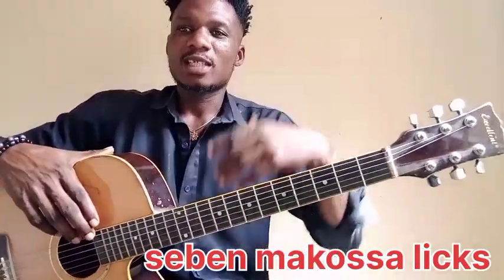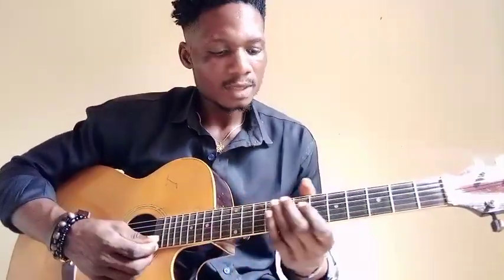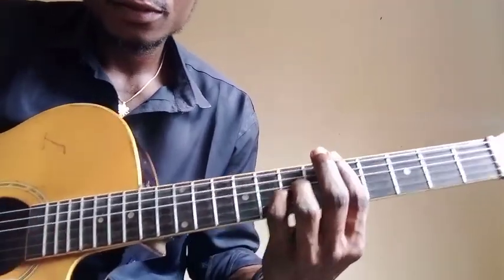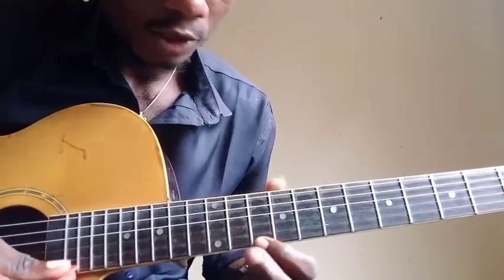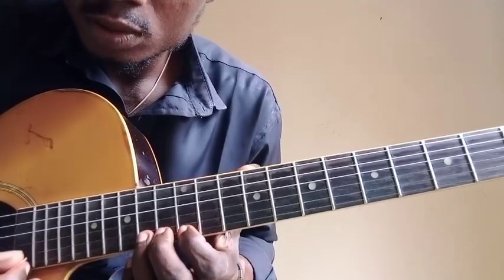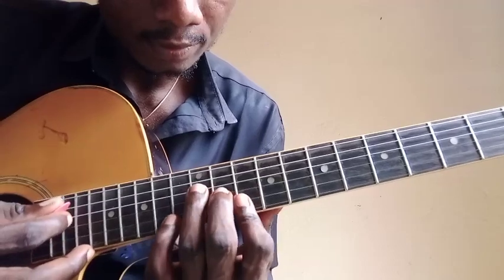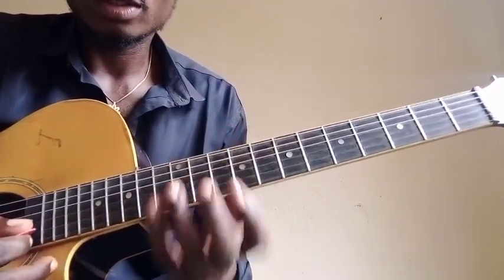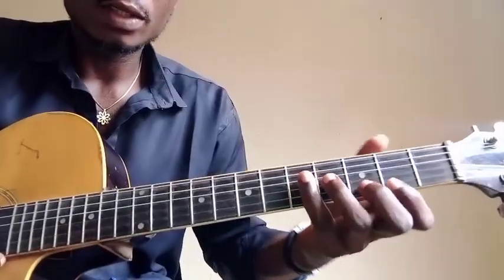2 Seben makossa licks for improvisation 🔥| Guitar lesson for begginers Accoustic 🎸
Hello am Michael umoh

 channel I make a lot of video that that will help and also enhance your playing skills.💯💯

💥So in this video I will showing you breakdown videos of the praise songs I played i for begginers Acoustic